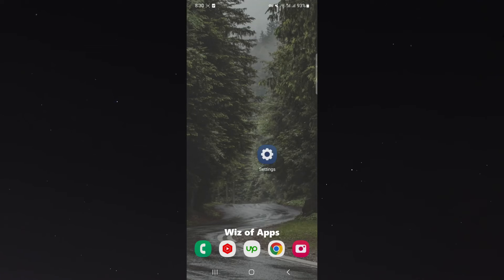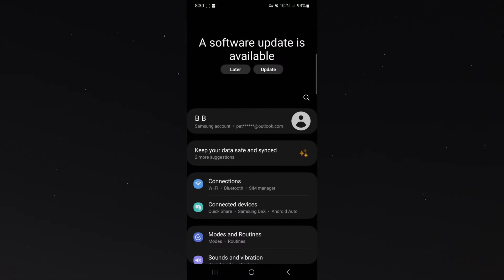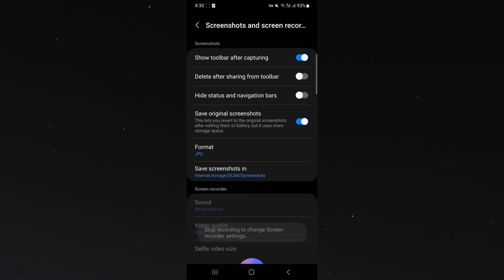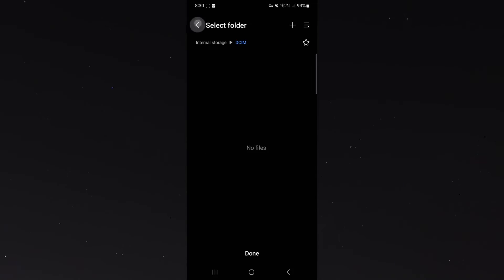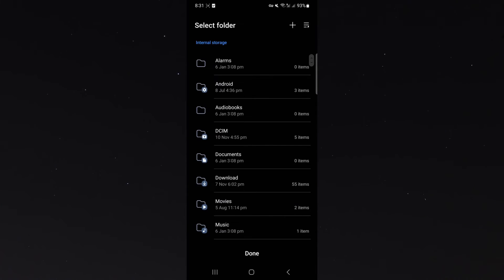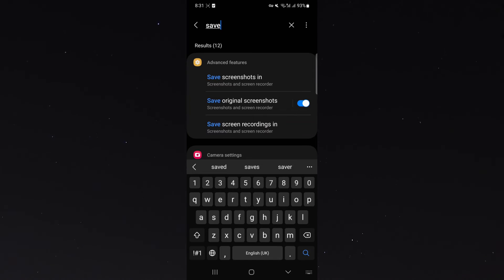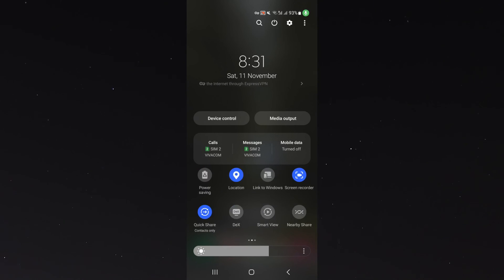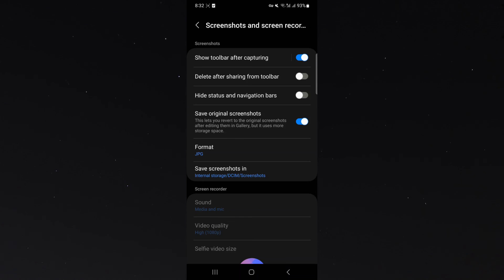How to Change Default Screenshot Save Folder on Android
In this short video, I'll show you how to change the default folder where your screenshots save on Android.